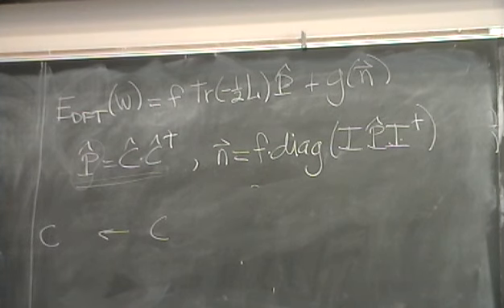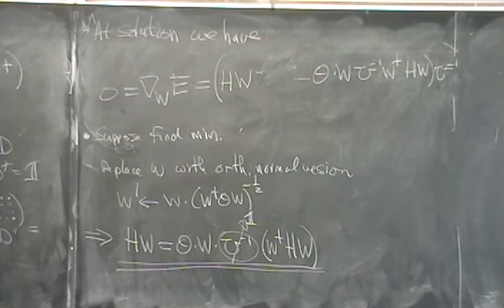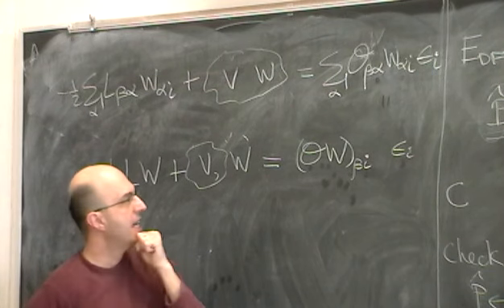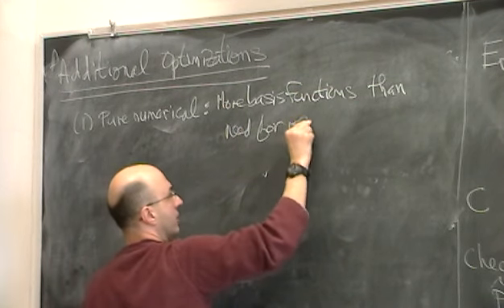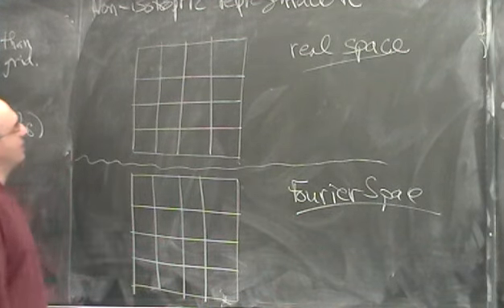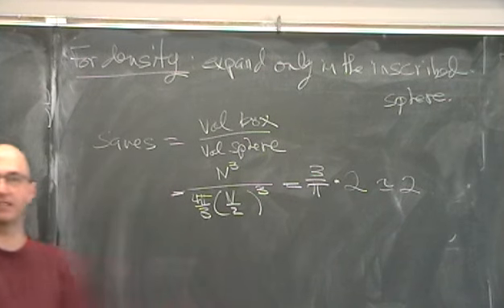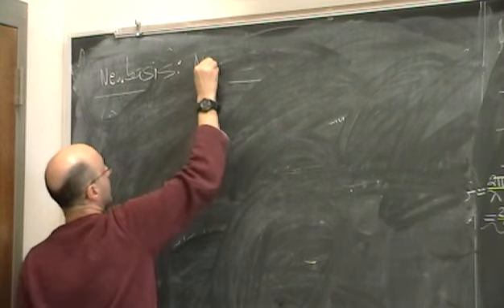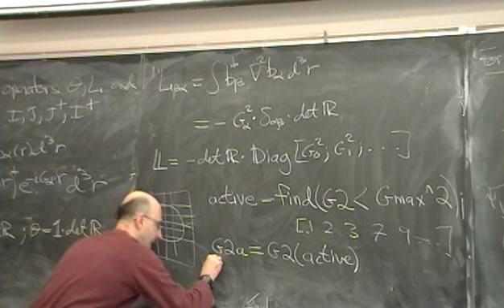Practical DFT - Day 5 - Part 3